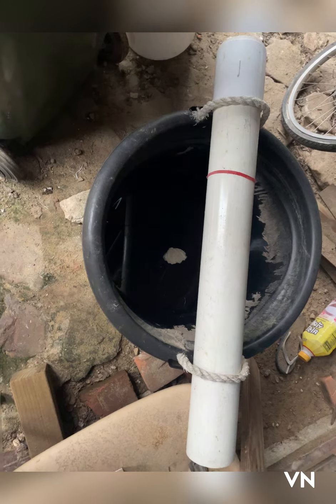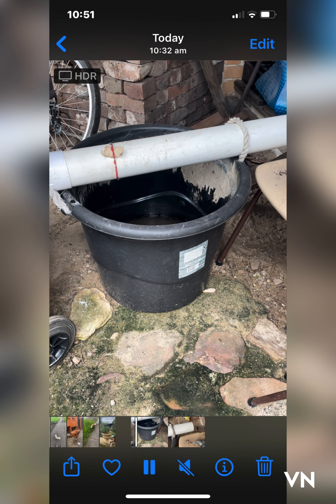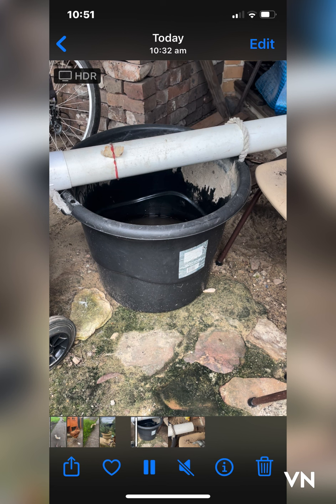Lazy man’s mouse trap - design concept and theory